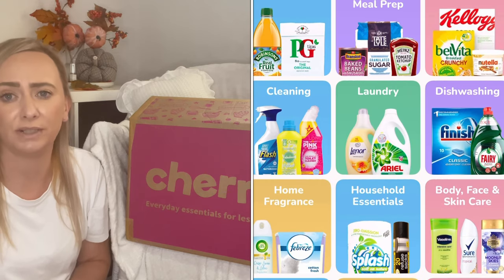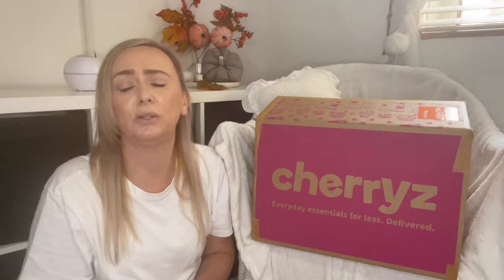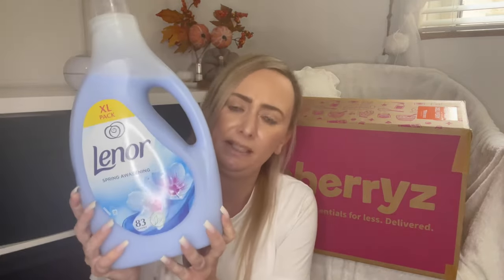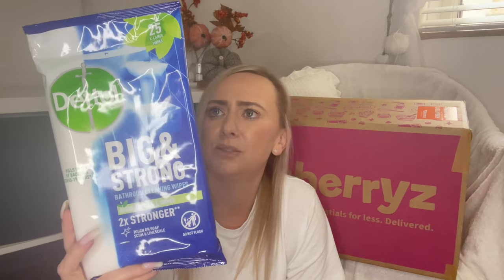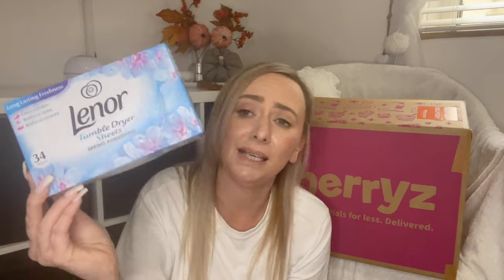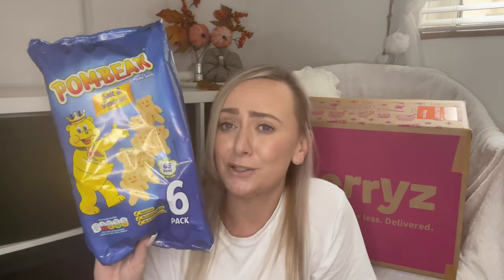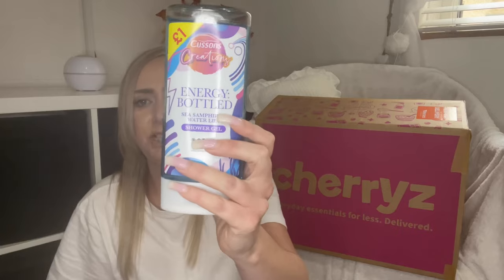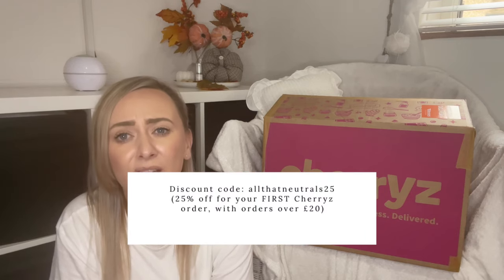HUGE CHERRYZ HOMEWARE HAUL + DISCOUNT CODE!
AD-PRPRODUCT

My very first Cherryz haul, 🍒 Cherryz kindly gifted me all these items so I could bring you this content
Cherryz is an affordable online store that stores everyday essentials at amazing prices which are delivered straight to your door.

I thoroughly recommend Cherryz their delivery is super fast and I would rather buy heavier items from my grocery shopping from Cherryz 🍒

Discount code: allthatneutrals25 (25% off for your FIRST Cherryz order, with orders over £20)